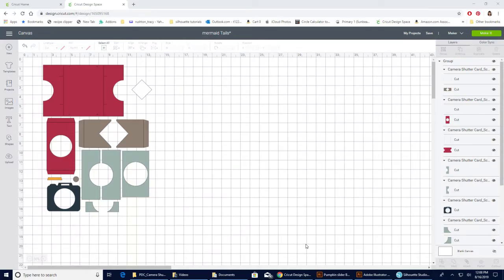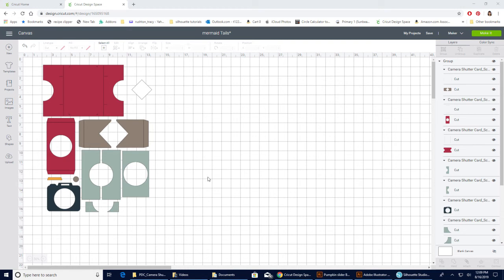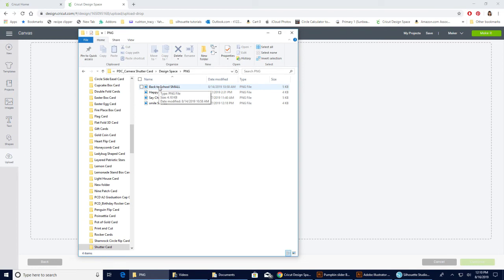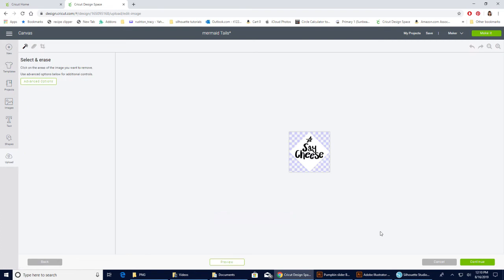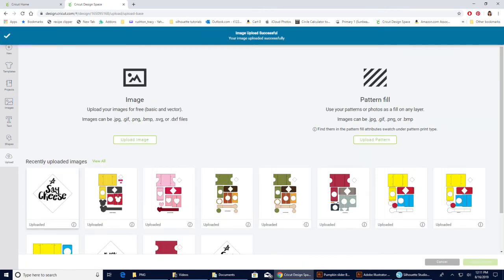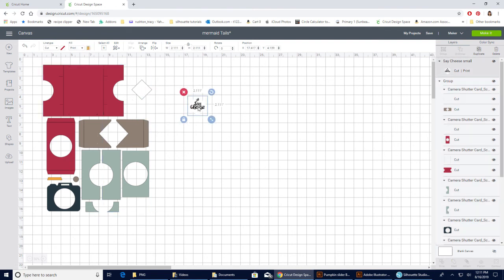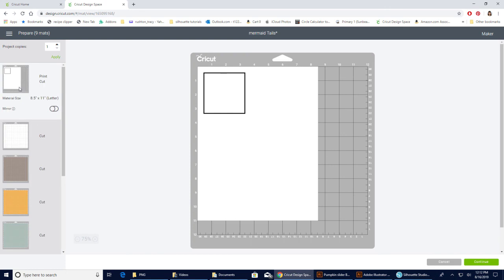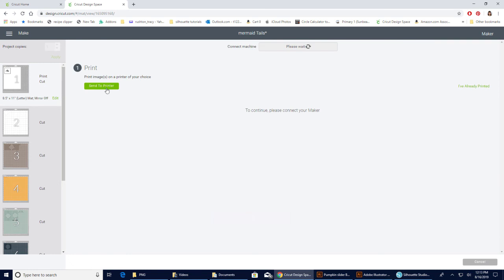Hand written Sentiment in Cricut Design Space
Open a PNG and change it to a Print Then Cut image using Cricut Design Space.